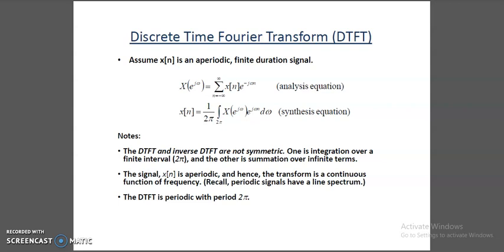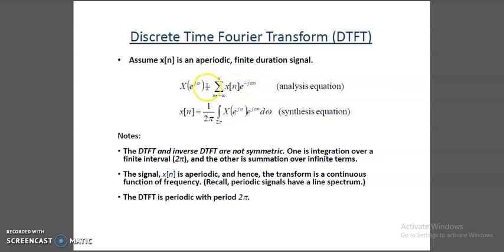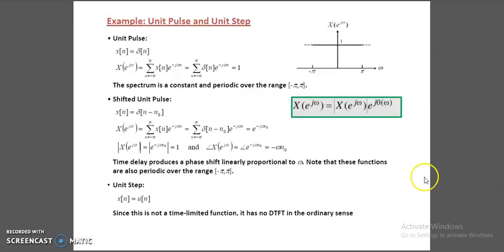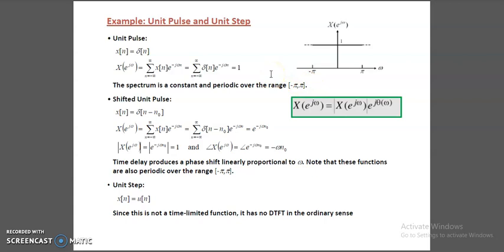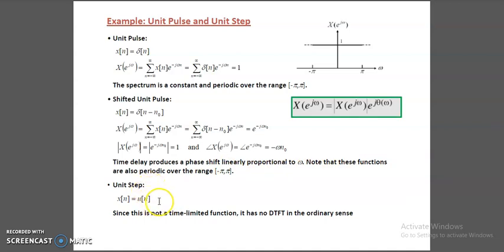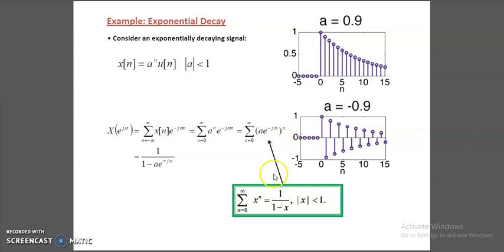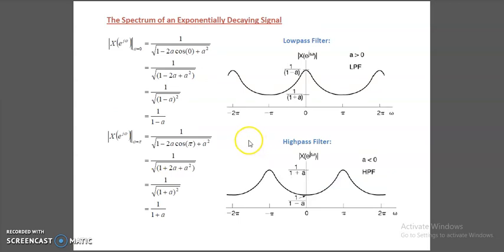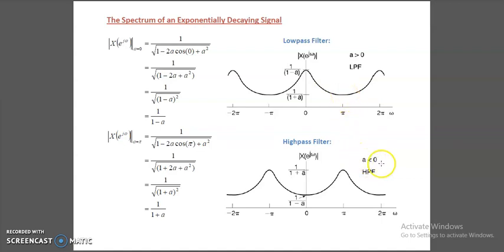DTFT 1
Introduction to Discrete Time Fourier Transform